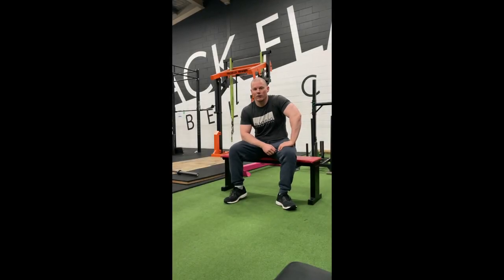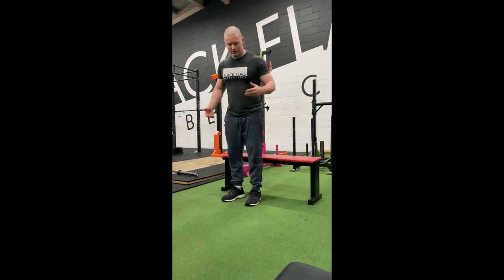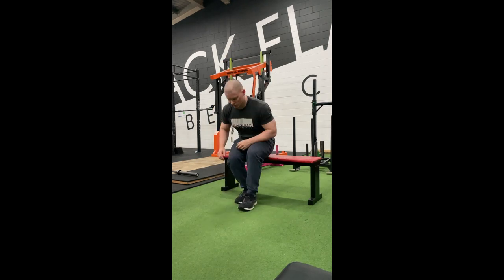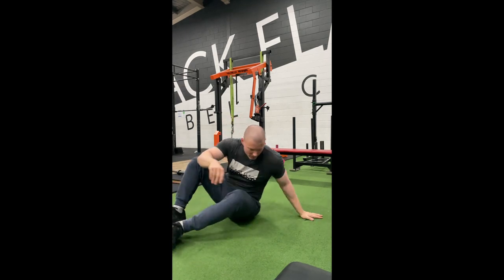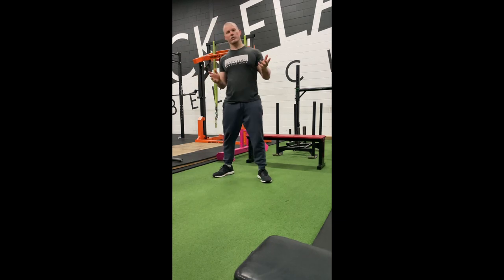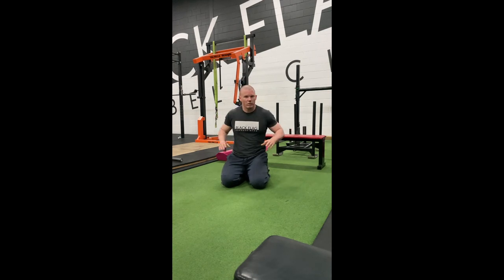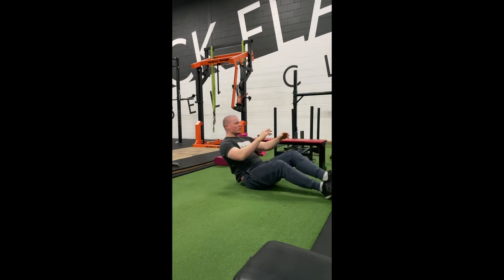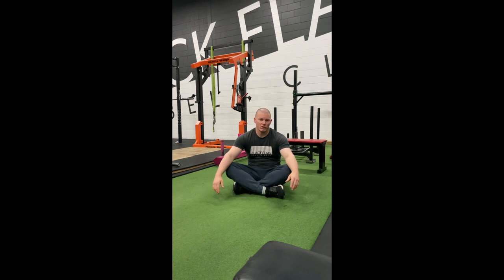Training in Lockdown! Day 1: Legs and Abs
Sydney is back in lockdown, which means many people are at home with no equipment. That doesn't mean you can't still train!

Our day 1 workout this week:

A1: Pistol Squats (can be done to bench/box) - 3x16reps (8 per side)
A2: Knees2Elbows Crunches - 3x20reps (10 per side)

B1: Cossack Squats - 3x16reps (8 per side)
B2: Plank Hip Side2Sides - 3x12reps (6 per side)

C1: Single Leg Glute Bridge - 3x16reps (8 per side)
C2: Lying Leg Raises - 3x10

Feel free to adjust any of these movements to make them easier or more difficult, depending on your ability level and available equipment!

Timestamps:
0:00 - Workout structure and intro
1:07 - Pistol squats
3:33 - Knee2Elbow crunch
4:58 - Cossack squats
8:38 - Plank Side2Side Hip
9:52 - Single leg glute bridge
12:10 - Lying leg raises